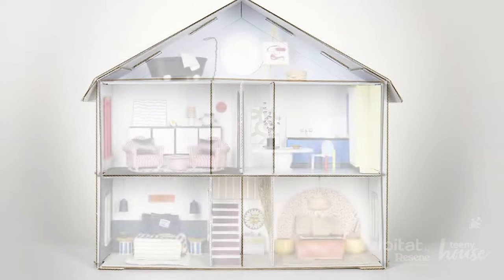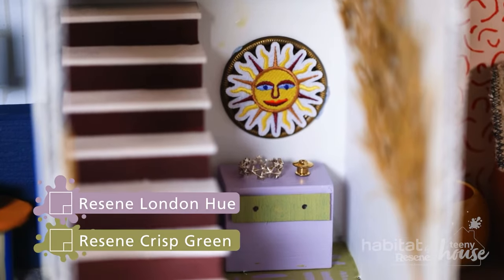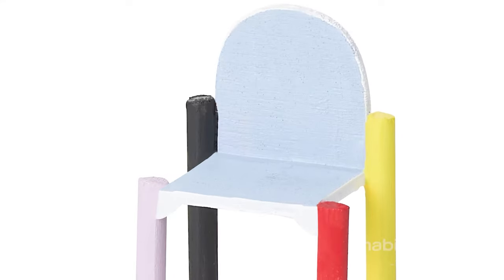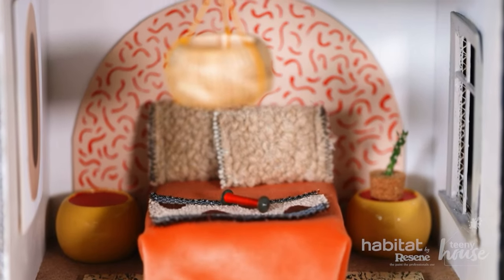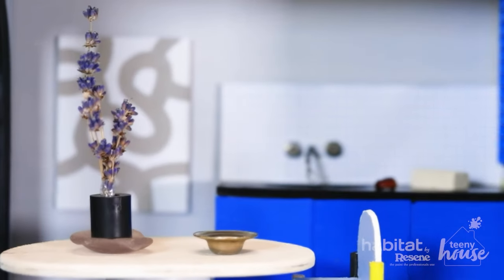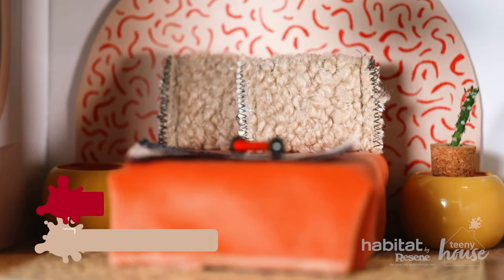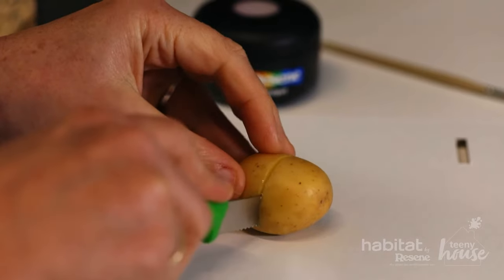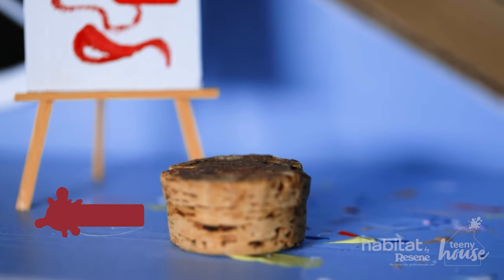Interior Designer Kate Alexander creates her colourful miniature dreamhouse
Kate Alexander of Places and Graces used her teeny house as an opportunity to play out her interior design fantasies. This included creating colourful furniture pieces from international designers, such as a replica of the limited-edition Dims Cleo chair x Dusen Dusen (in the kitchen), which she painted in Resene Smokescreen, Resene London Hue, Resene Red Hot, Resene Blackjack and Resene Half Turbo.

habitatbyresene.co.nz/teenyhouse